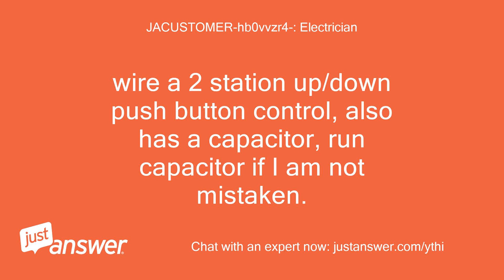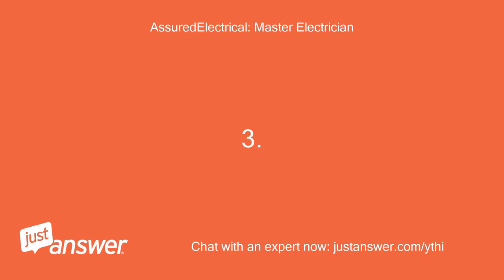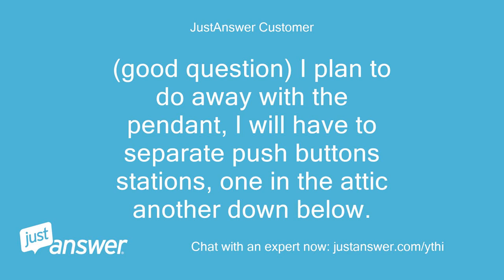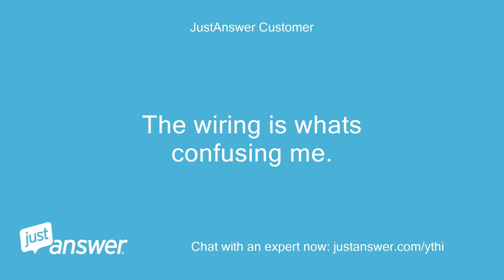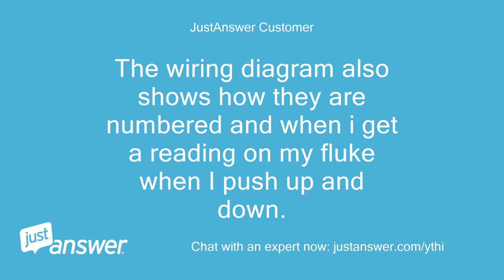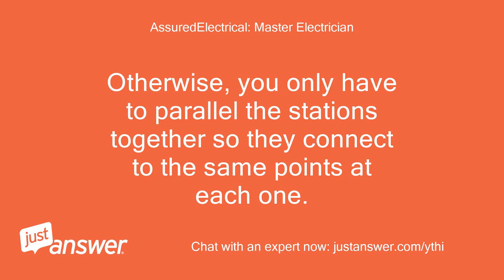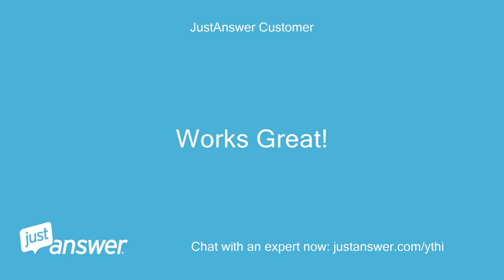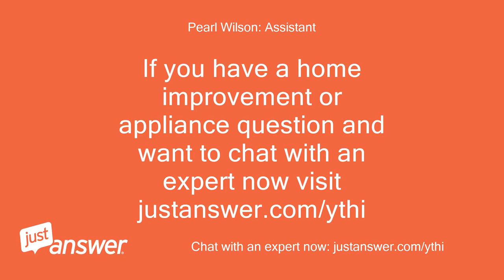wire a 2 station up/down push button control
JACUSTOMER-hb0vvzr4-: Electrician: wire a 2 station up/down push button control, also has a capacitor, run capacitor if I am not mistaken.
JACUSTOMER-hb0vvzr4-: Electrician: have some photos of the inside of the exsisting controller.
JACUSTOMER-hb0vvzr4-: Electrician: Basically want to make 2 stations.
JACUSTOMER-hb0vvzr4-: Electrician: help!
AssuredElectrical: Master Electrician: Welcome.
AssuredElectrical: Master Electrician: My name is * * would be glad to assist.
AssuredElectrical: Master Electrician: What is needed, is this: 1.
AssuredElectrical: Master Electrician: How many wires connect to the pendant station now?
AssuredElectrical: Master Electrician: Hard to tell in the manual, 4-5?
AssuredElectrical: Master Electrician: 2.
AssuredElectrical: Master Electrician: Do you have a continuity tester to check the pushbutton contacts on the pendant station?
AssuredElectrical: Master Electrician: 3.
AssuredElectrical: Master Electrician: How do you plan to join the pendant station to a wall station?
AssuredElectrical: Master Electrician: Or, are you wanting to do away with the pendant and only have 2 wall stations, one up and one down?
AssuredElectrical: Master Electrician: 4.
AssuredElectrical: Master Electrician: Do not remove any wires from the pendant until you lark which terminals they connected to for reference.
AssuredElectrical: Master Electrician: Thanks
JustAnswer Customer: Thanks for the quick response, I will respond to your questions with the same numbers listed in your reply   1.
JustAnswer Customer: the pendant station has 4 wires Green Black Brown Deep Red   There is also another bright red wire that jumps from one terminal to another, I will attach photos of this, also a diagram of how its currently wired.
JustAnswer Customer: also 2 more black wires connected to what I think is a RUN capacitor   2.
JustAnswer Customer: I do have a Fluke 117 to check continuity.
JustAnswer Customer: I will try my best to check the continuity for you.
JustAnswer Customer: 3.
JustAnswer Customer: (good question) I plan to do away with the pendant, I will have to separate push buttons stations, one in the attic another down below.
JustAnswer Customer: Both will control Up and Down movement   4.
JustAnswer Customer: I have photographed them well.
JustAnswer Customer: I know know where they connect   What I am confused about is the capacitor, do I have to run a second capacitor to the second push button station?
JustAnswer Customer: The wiring is whats confusing me.
JustAnswer Customer: I hope I have provided enough information to you, I have also included a drawing on how its currently connected, thanks Please let me know if you want to test something else out etc, sorry for the rough drawing.
JustAnswer Customer: I inserted the photos here, I don't know if you can see them, but they have much information, perhaps copy and paste to your computer and you could see them better?
JustAnswer Customer: The wiring diagram also shows how they are numbered and when i get a reading on my fluke when I push up and down.
JustAnswer Customer: Let me know if you need the photos in a different format
JustAnswer Customer: also, when I tested the up down buttons, I tested them with all the wires disconnected.
AssuredElectrical: Master Electrician: Thanks for all the great pictures and sketch.
AssuredElectrical: Master Electrician: Give me a little time to look it all over and then will post back if additional information is needed.
AssuredElectrical: Master Electrician: Ok, here is the diagram for parallel stations.
AssuredElectrical: Master Electrician: If there is any chance of someone being at both locations and trying to operate the hoist at the same time, you need to either install relays or a locked station to keep them from using the up at one and down at the other at the same time.
AssuredElectrical: Master Electrician: Otherwise, you only have to parallel the stations together so they connect to the same points at each one.
AssuredElectrical: Master Electrician: You will need a rocker switch to match the one you have now.
AssuredElectrical: Master Electrician: It makes the center terminals in contact to the top or the bottom depending on Up or Down.
AssuredElectrical: Master Electrician: Just a DPDT Momentary 3 position Rocker switch, just be sure the center terminals are the common ones.
AssuredElectrical: Master Electrician: Look at the diagram and I show the contacts between the terminals.
AssuredElectrical: Master Electrician: Only one capacitor is needed, mount it at the hoist and run wires from each station back to the hoist controller and capacitor, so you keep all the connections and common tie points at the hoist.
AssuredElectrical: Master Electrician: You can label each wire so you know where they go or color code wires, either way.